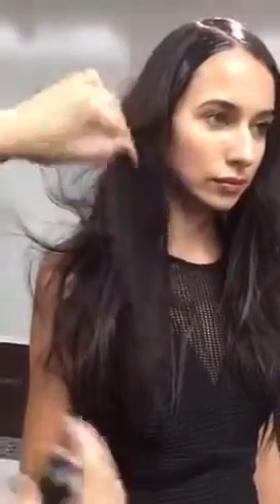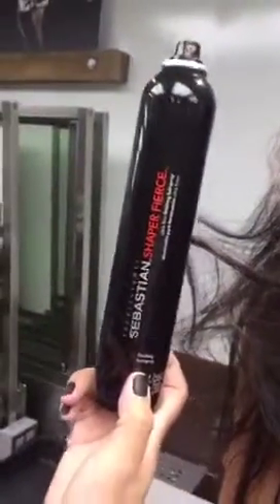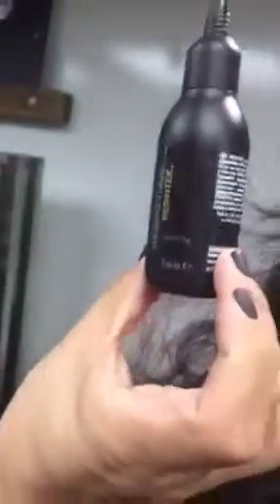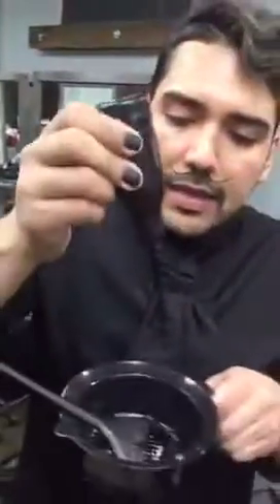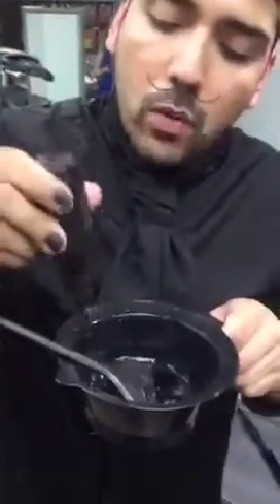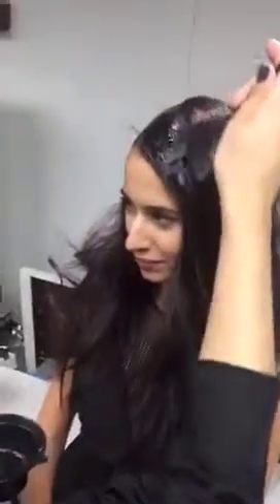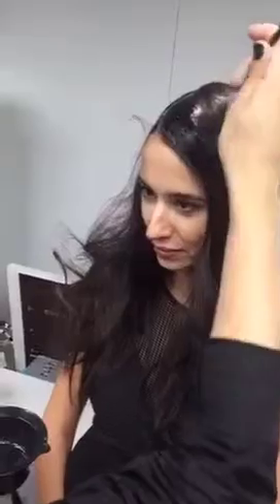Luis Payne Metamorphik Demo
Showing gel application